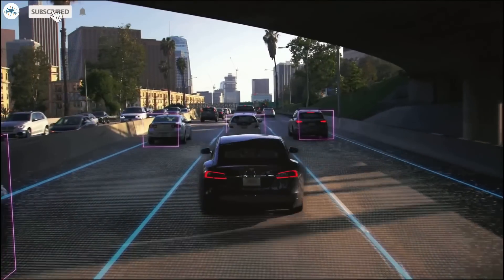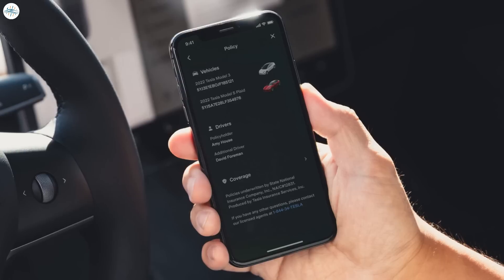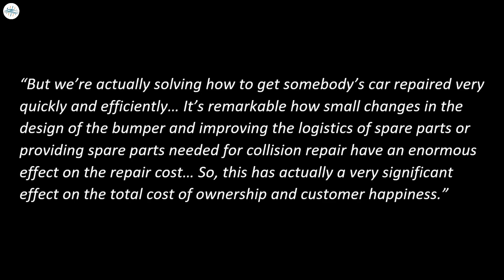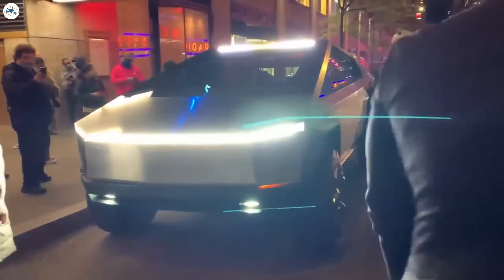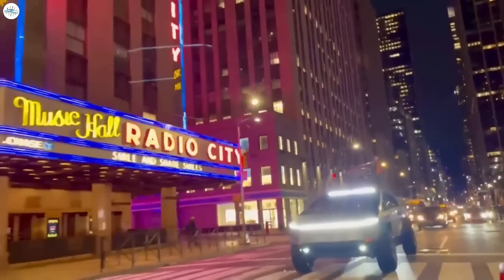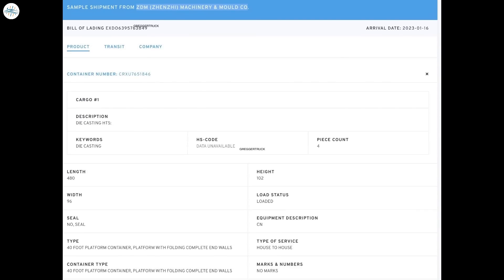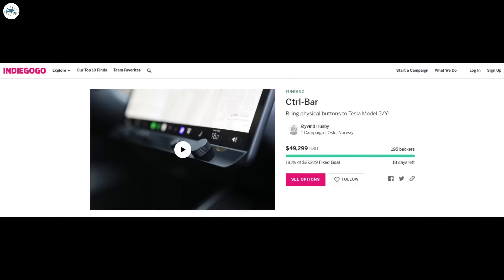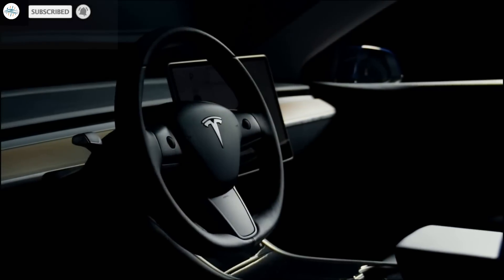Tesla Finally Gets Buttons With Physical Inputs & More Updates!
Tesla Insurance data has driven changes to vehicle design: Elon Musk

Tesla reiterates Cybertruck release with Hardware 4

Tesla Cybertruck to enter limited production this Summer

Tesla finally gets buttons and physical inputs, thanks to new smart accessory